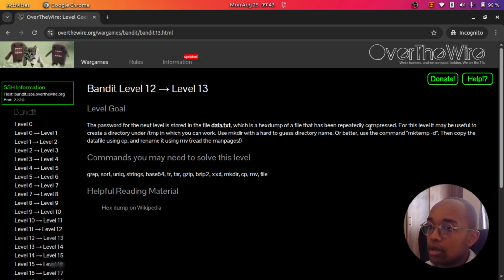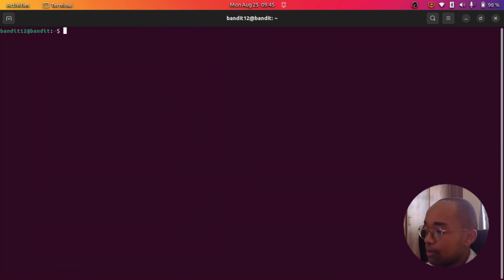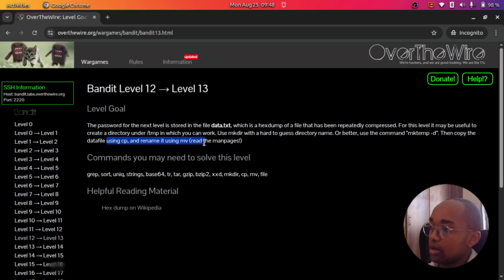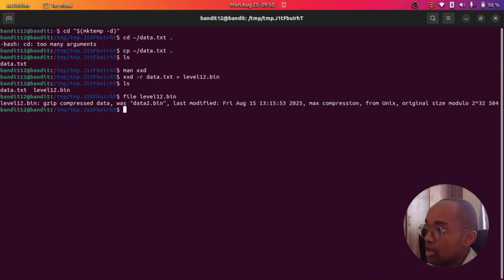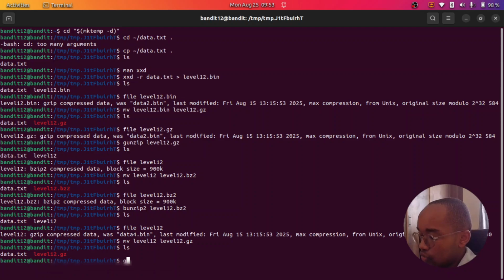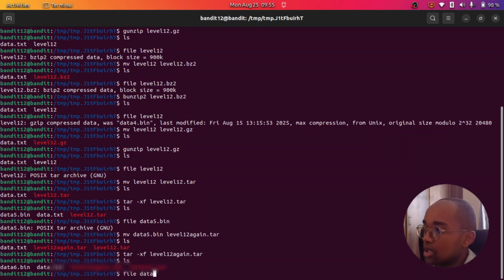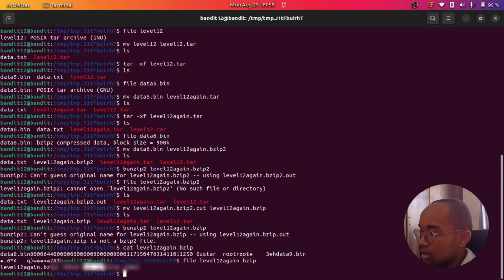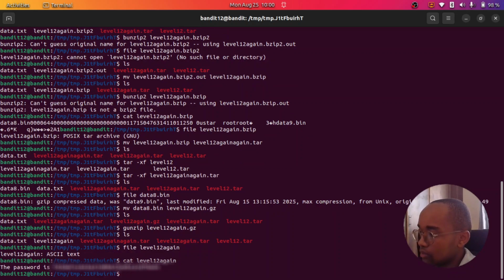The OverTheWire [Bandit] Walkthrough [Level #12 → Level #13]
This Level tested my understanding of Compression [Encoding] and Decompression [Decoding] in Linux...